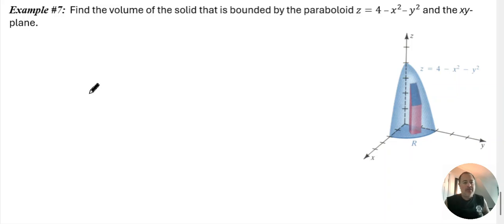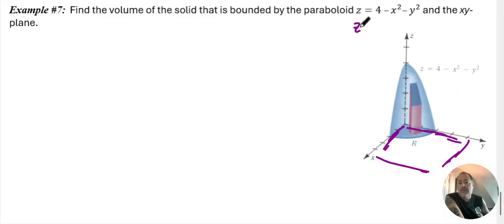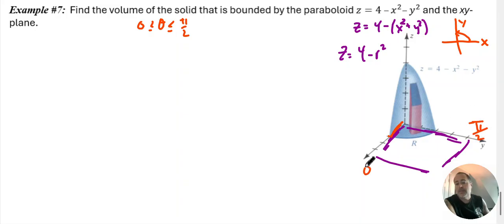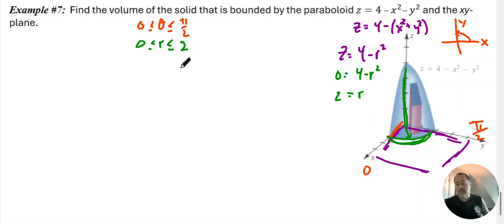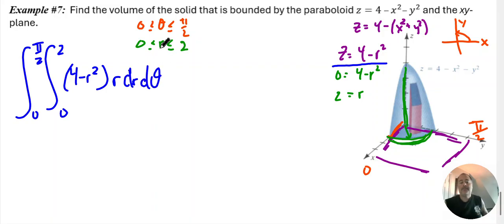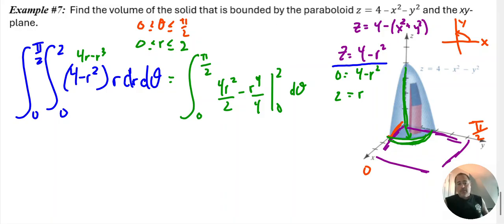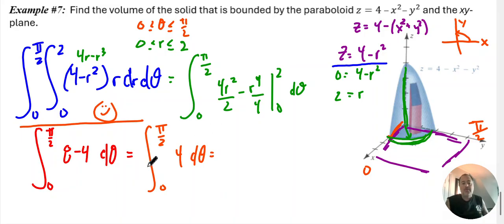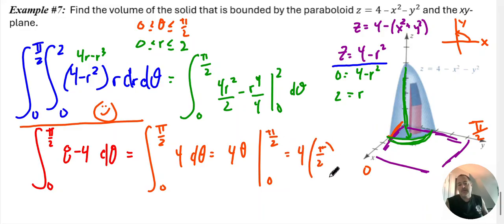MV Lesson 18 Polar Integration Example 7